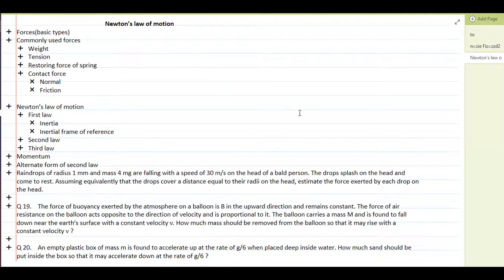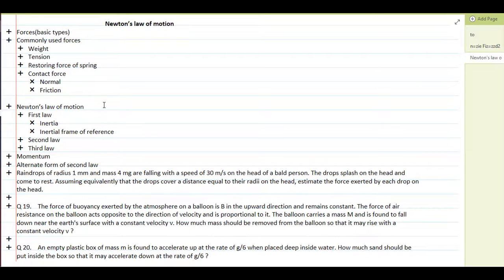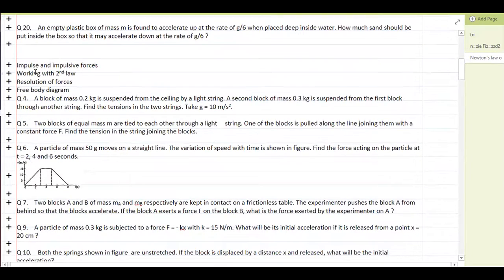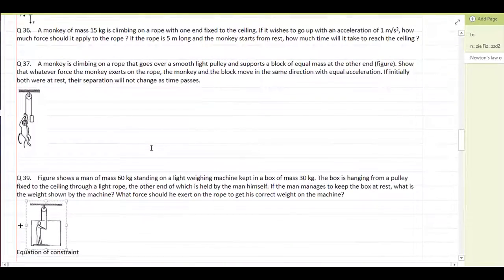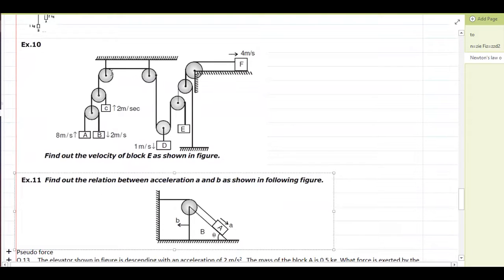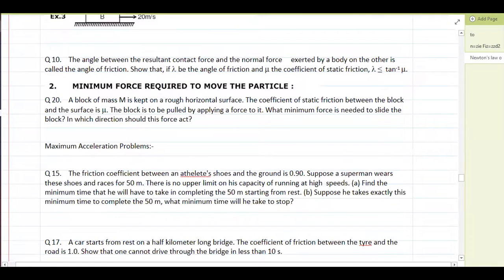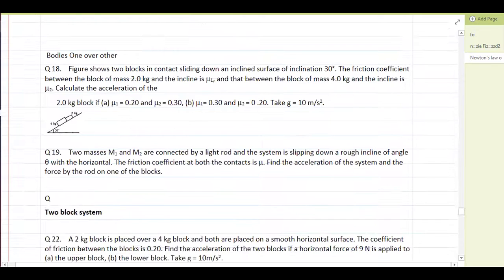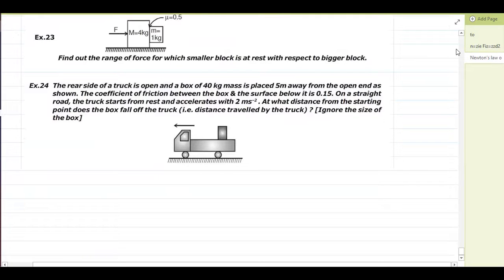04 NLM000 introduction || by Physics Gyan